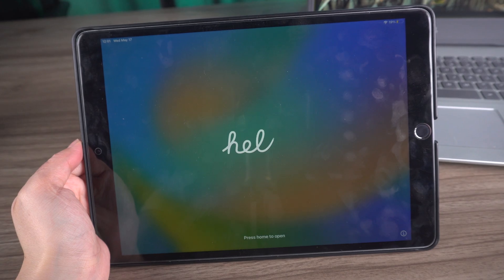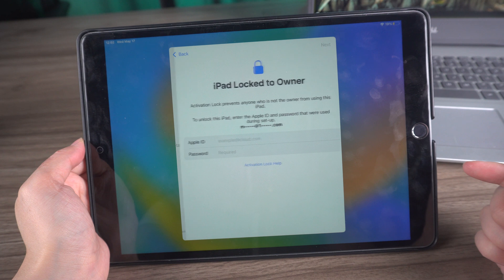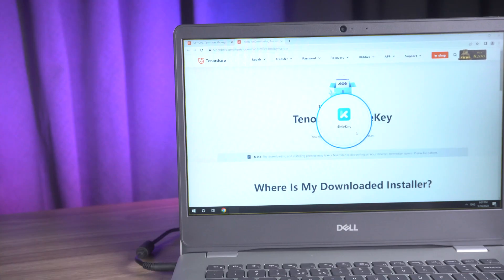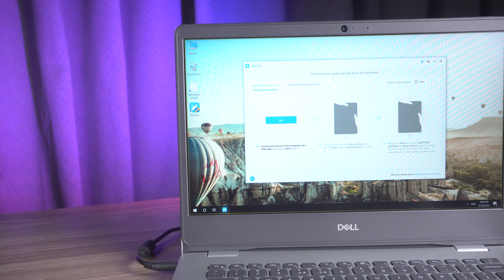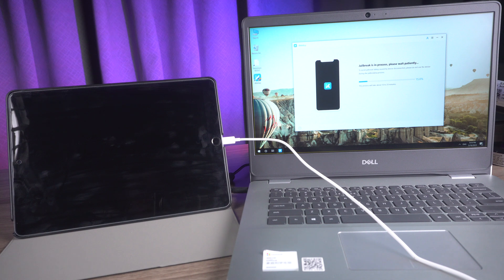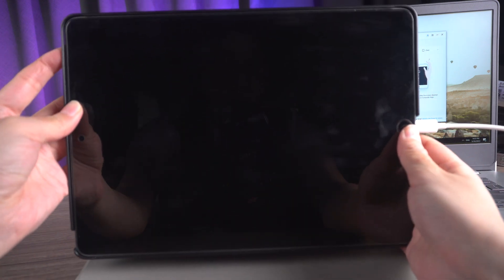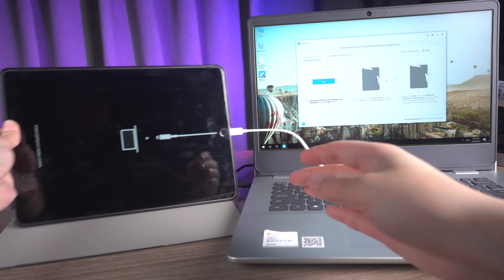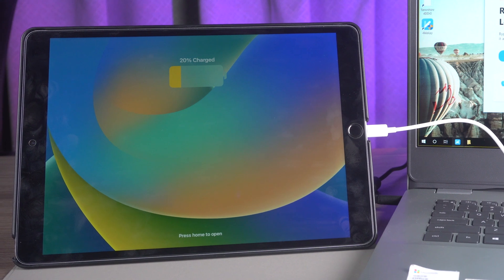How to Remove iPad Activation Lock Without Previous Owner！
Got a second-hand iPad locked to the previous owner? Yikes! No worries, we're here to help.

In this video, we'll show you how to remove the activation lock without the need for the previous owner's Apple ID or password - with iOS 16.3 for Windows. We've got the latest scoop on the Tenorshare 4MeKey!

⚠Important notice:
2. 4MeKey is only designed to help individual users who forgot their Apple ID or Apple ID password, commercial use is not permitted.
3. This tool is unable to obtain access to credentials, compromise personal data or cause serious harm to others. Do not try to violate YouTube community guidelines.
4. This tool will jailbreak your iOS device before removing iCloud Activation Lock or turning off Find My iPhone.
5. Once succeeded, you are unable to use the phone for the function of phone call, cellular and iCloud with your Apple ID. However, you can log in a new Apple ID through App Store in Settings and install Apps in App Store.
6. This tool currently only supports iOS devices with A7 to A11 Bionic running iOS 12 to iOS 16.
7. Restarting, updating and restoring the device to factory resettings after the removal will bring the device back to the Activation Lock screen.

Chapters:
00:00 Intro & Preview
00:43 Introducing 4MeKey
00:55 Enter Recovery Mode
01:05 Enter DFU Mode To Jailbreak
01:36 Enter Recovery Mode
01:50 Enter DFU Mode again
01:59 Remove Activation Lock
02:10 Remove Activation Lock Successfully